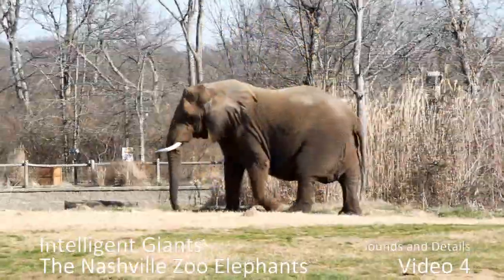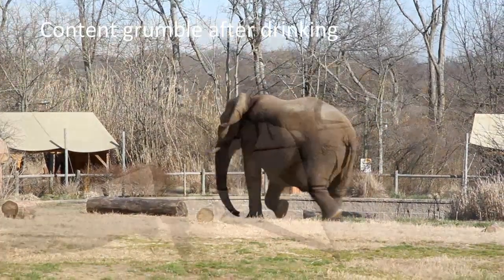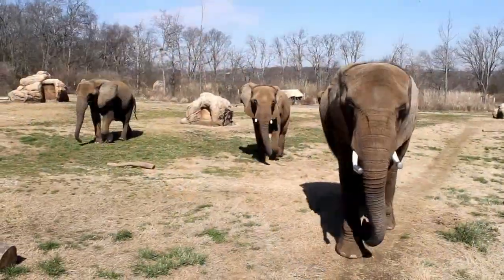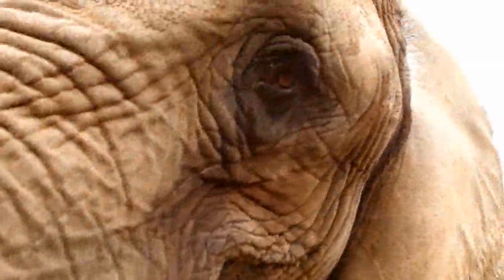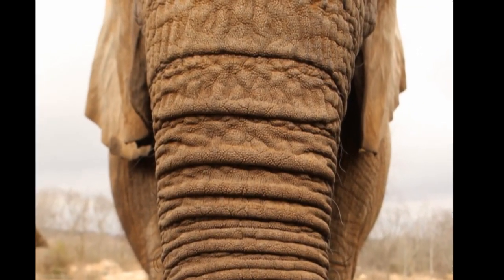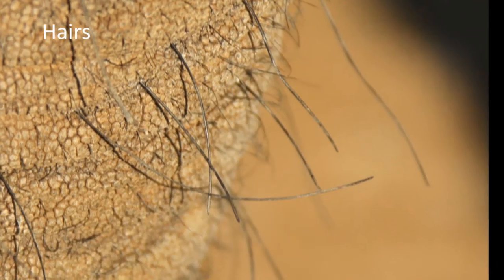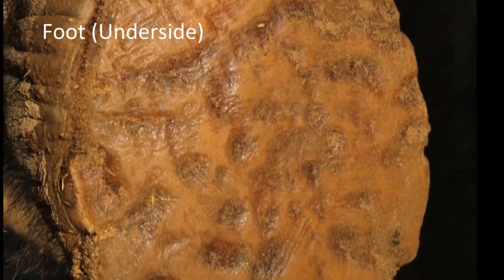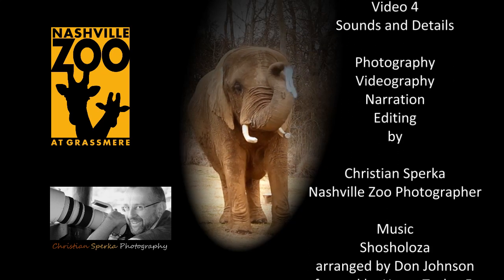Nashville Zoo Elephants - Sounds and Details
This video explores the different sounds our elephants make.